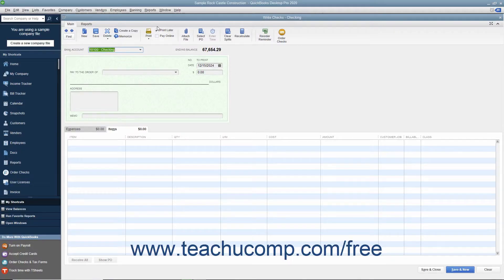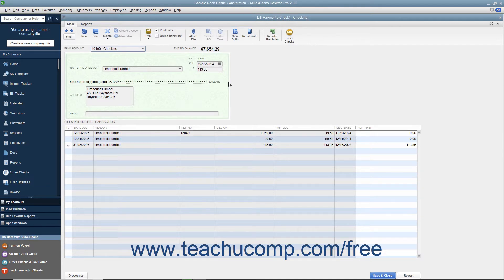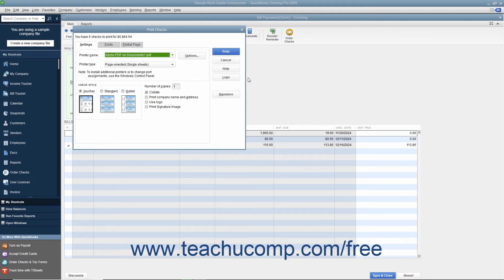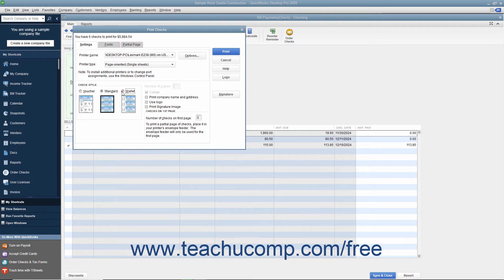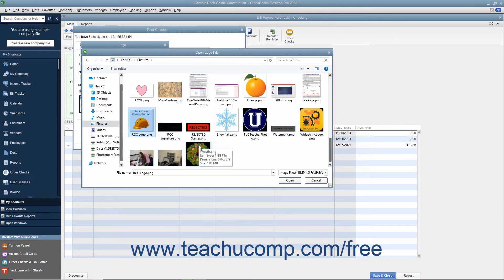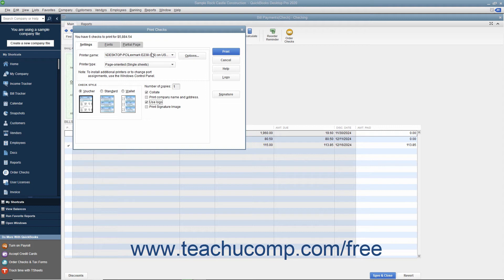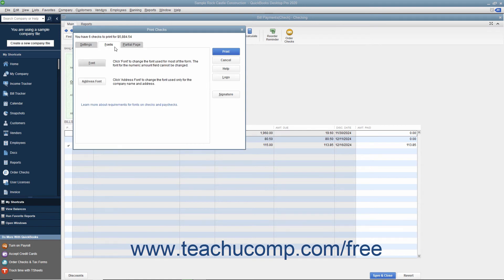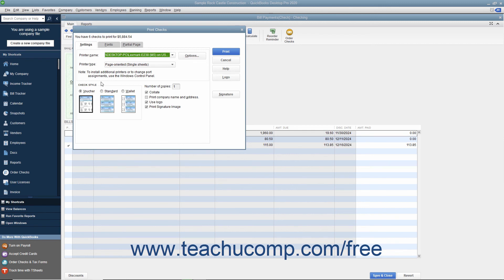QuickBooks Desktop Pro 2020 Tutorial Printing Checks Intuit Training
FREE Course! Learn about Printing Checks in QuickBooks Desktop Pro 2020 A clip from Mastering QuickBooks Made Easy. - the most comprehensive QuickBooks tutorial available. Visit us today!